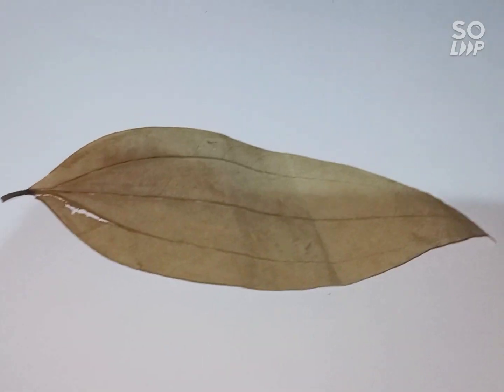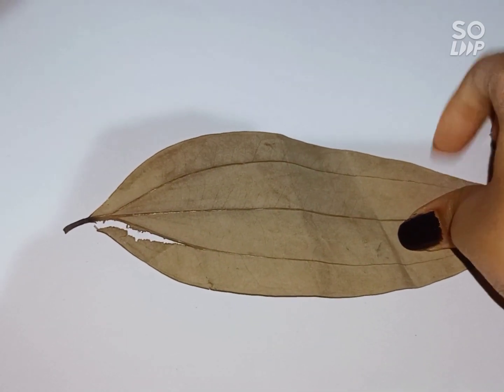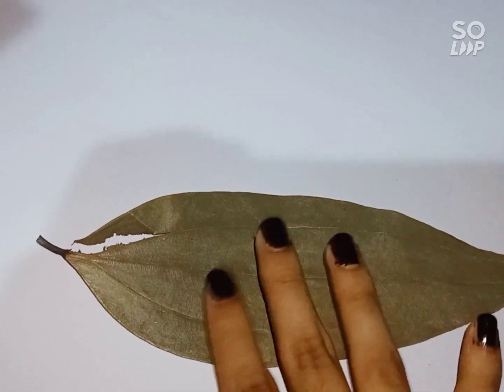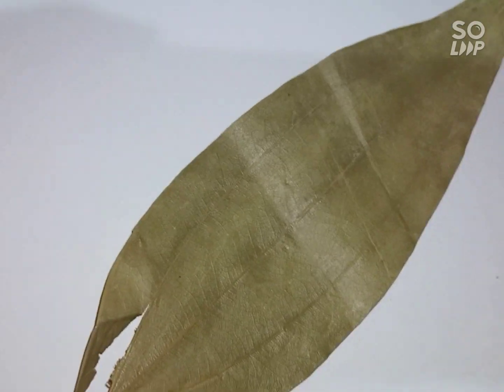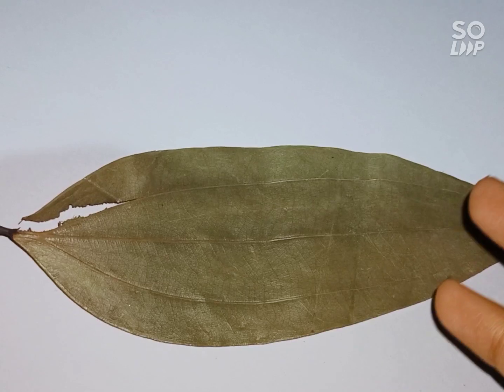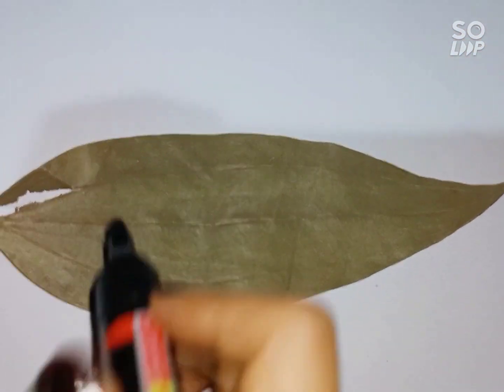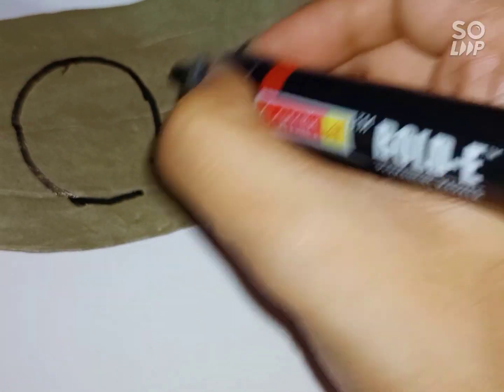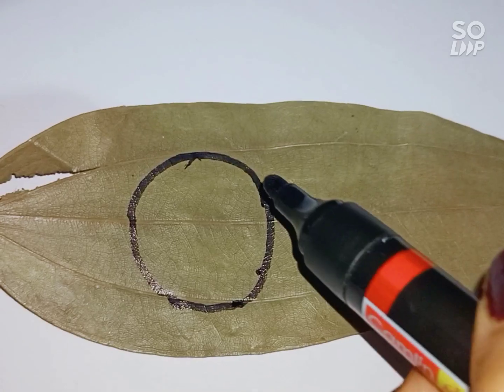Attract your Soulmate/Happy love/new friends/new relationship with a single bay leaf! ❤️love spell!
You guys asked for a Love Spell, so here it is! 🧚